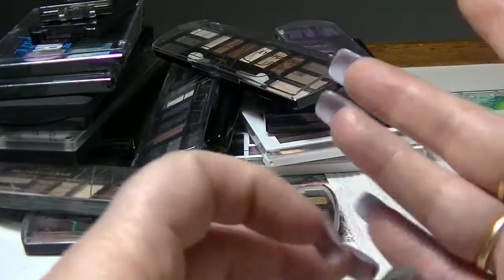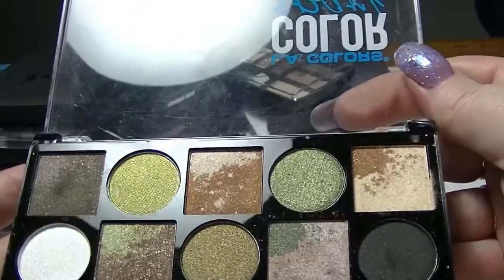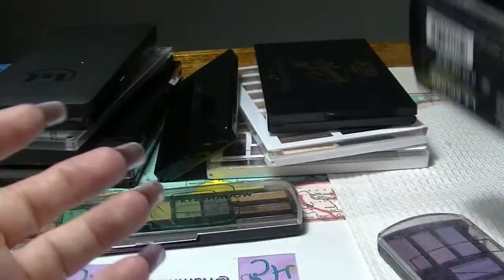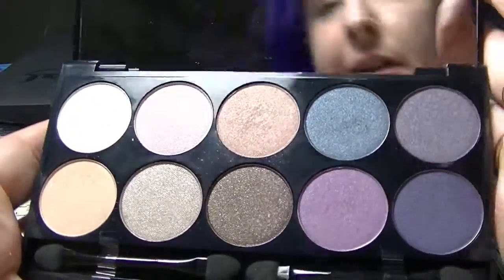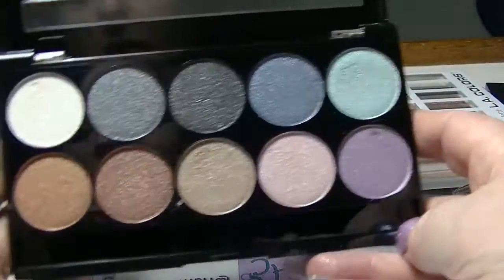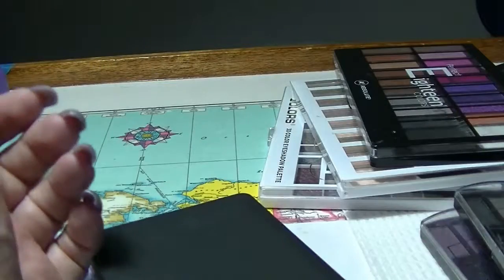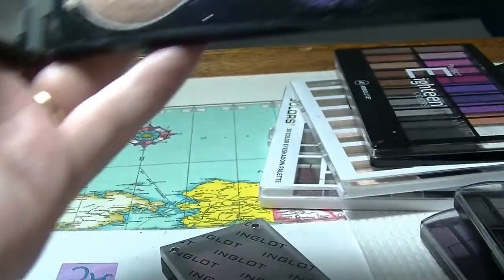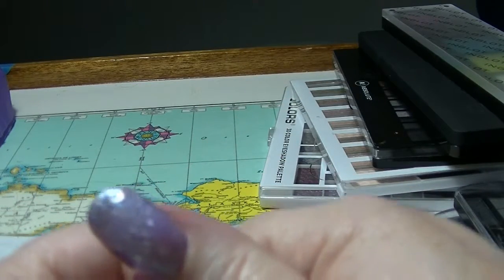Makeup Collection 2016 - Part 13